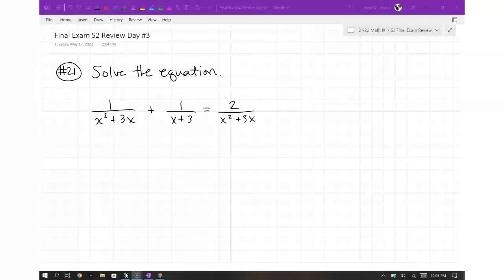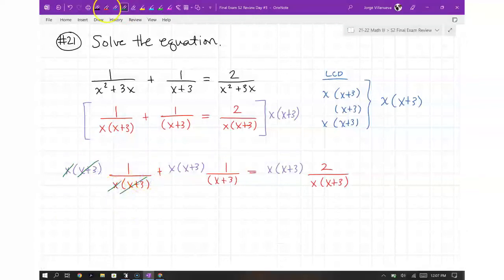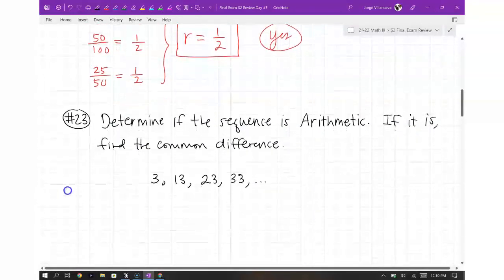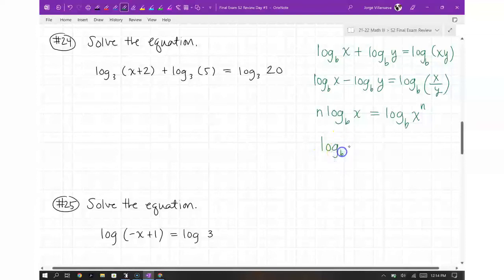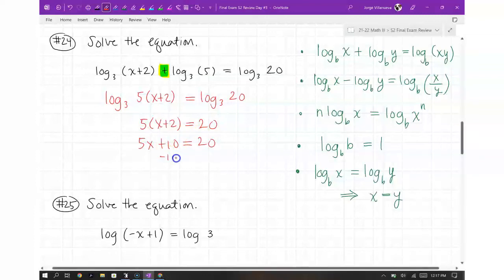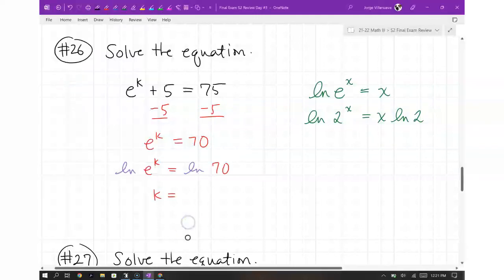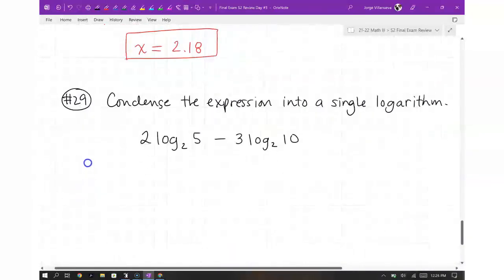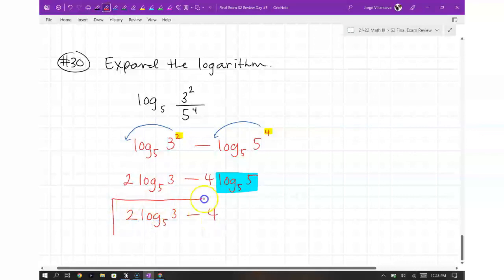Final Exam S2 Review Day #3